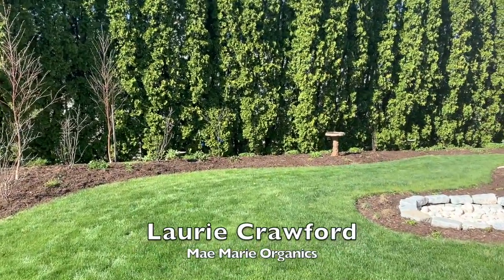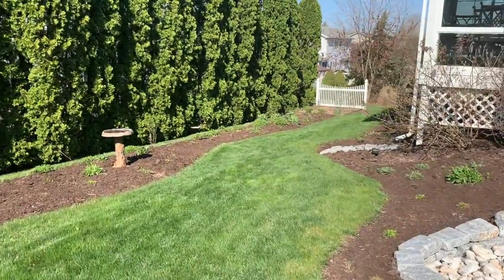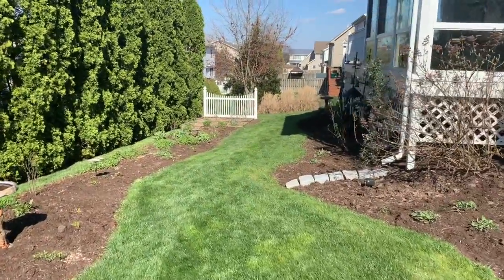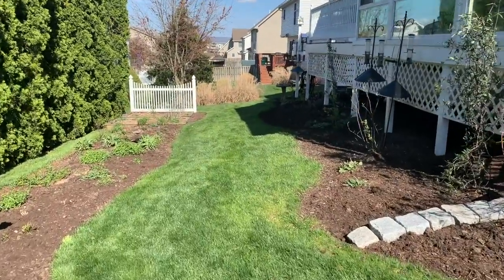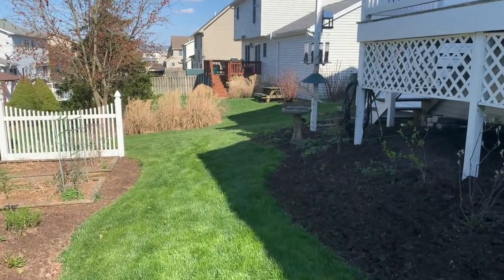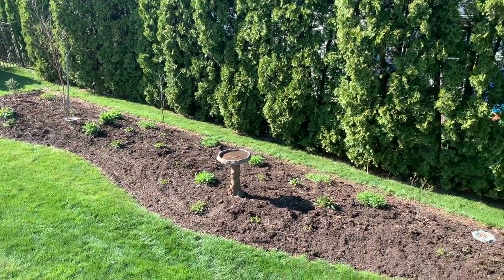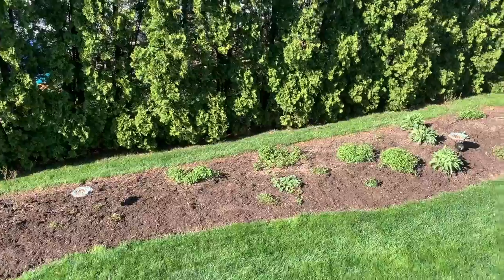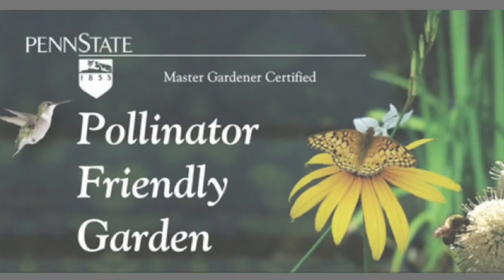Laurie Crawford Spring Cleanup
This video is about Laurie Crawford Spring Cleanup